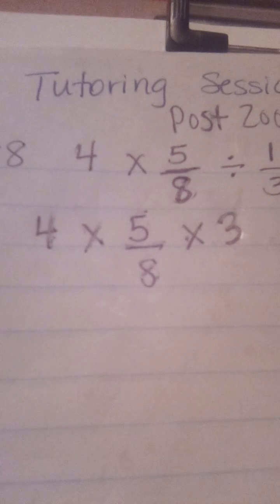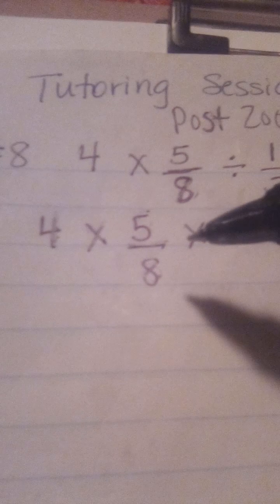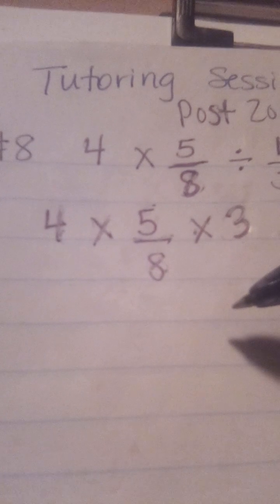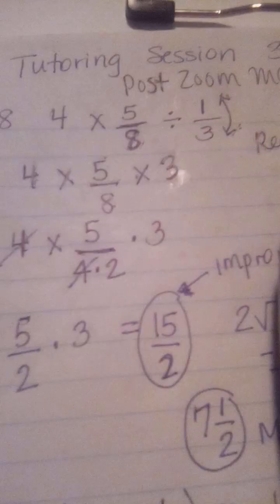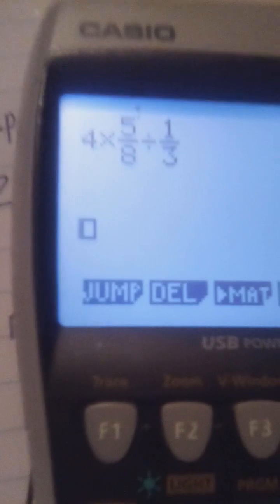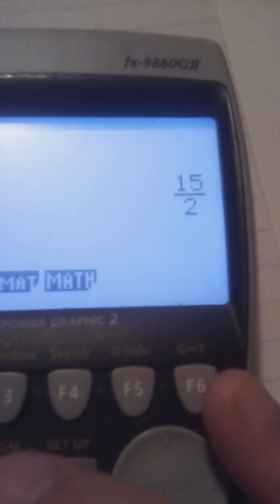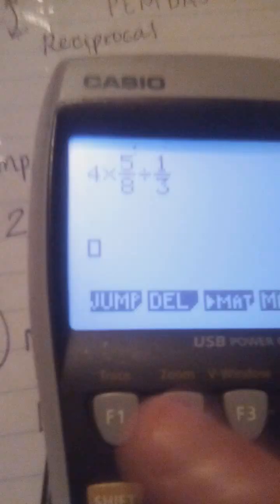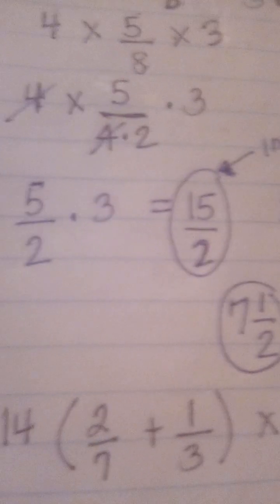Post Zoom Math Problems from tonight's session: 3-4-2024.